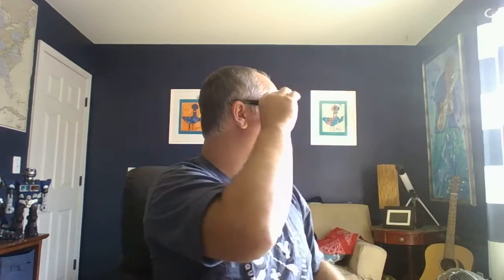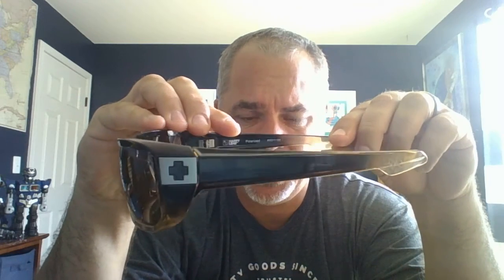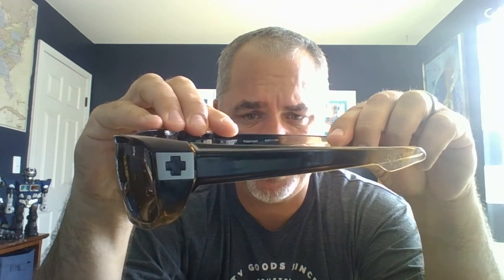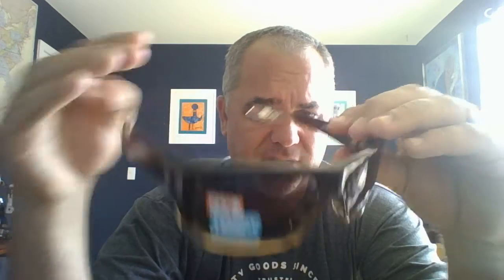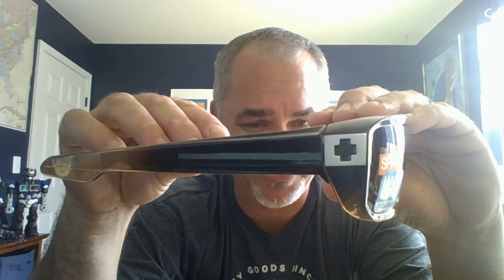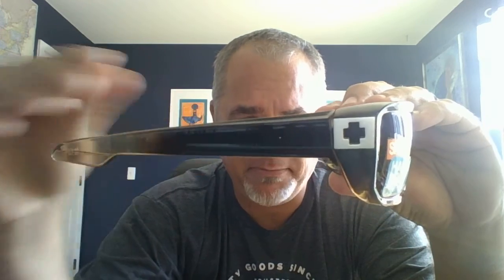Spy Optics Sunglasses McCOY, Bronze Fade Frame, Amber Polarized Happy Lens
Spy Optics McCOY Sunglasses, Bronze Fade Frame, Amber Polarized Happy Lens
[REVIEW, IMPRESSION, HAPPY LENS]
Bronze Fade Frame, Amber Polarized Happy Lens